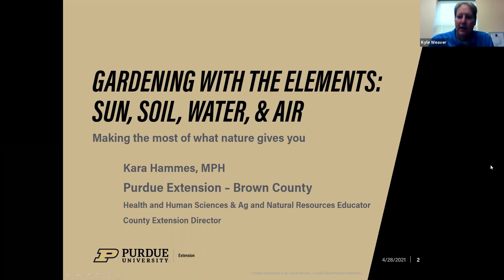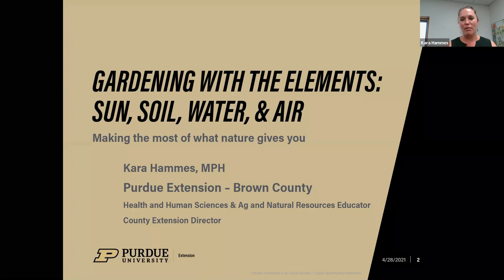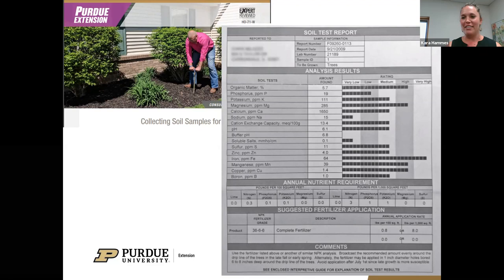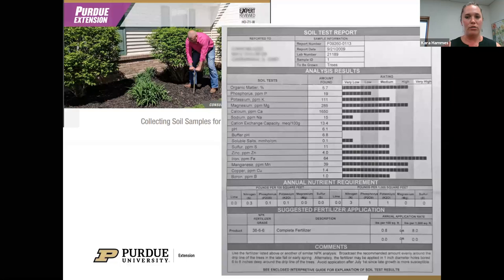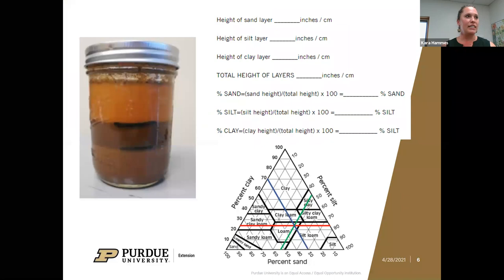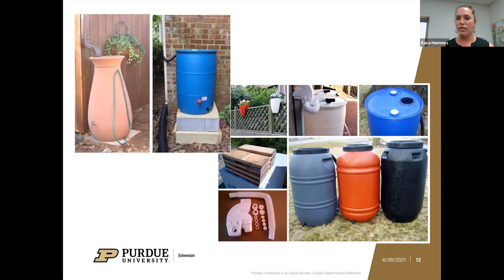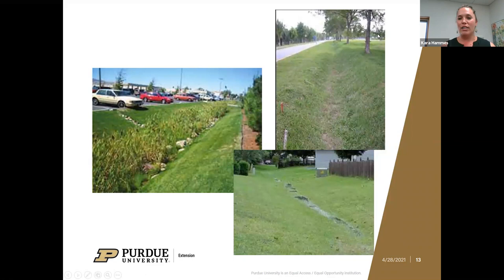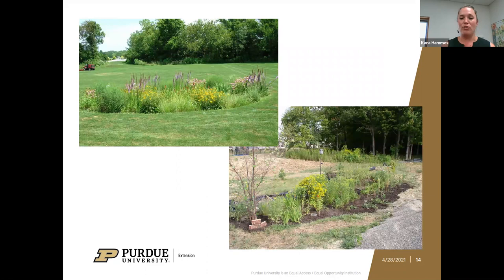Gardening with the Elements: Sun, Soil, Water and Air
Join Purdue Extension Educator Kara Hammes as she discusses how gardeners and landscapers can work with the elements of nature!